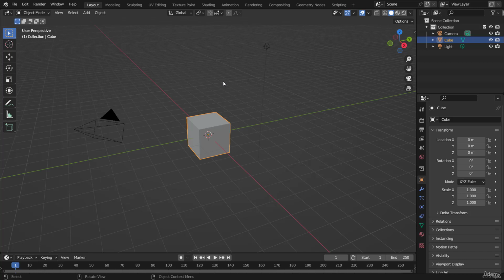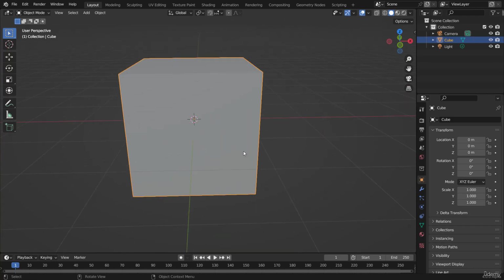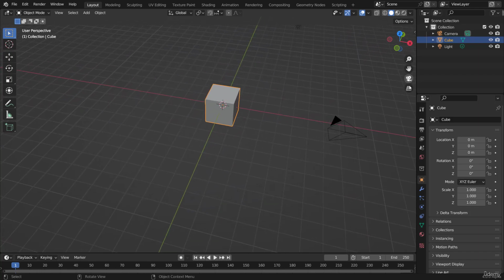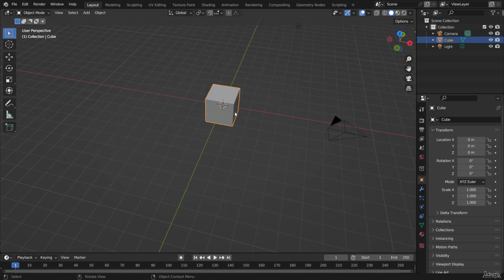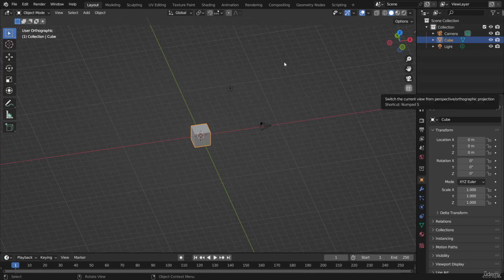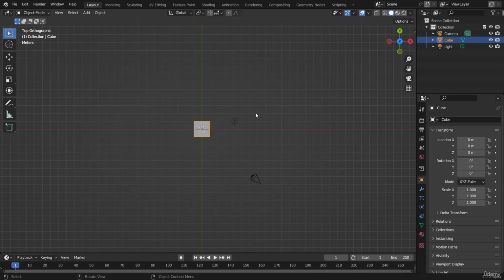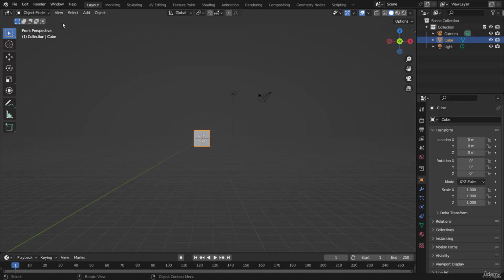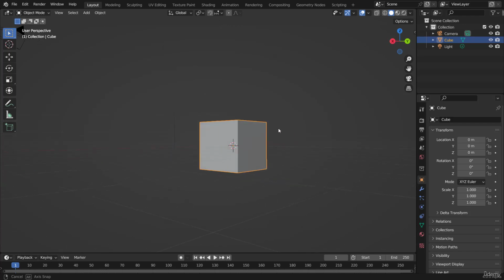3 Navigating In Blender